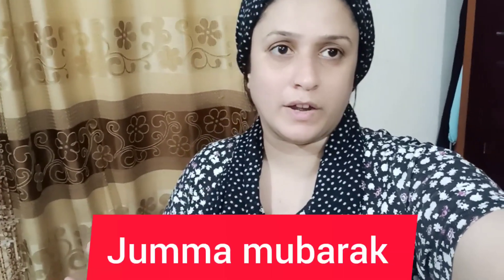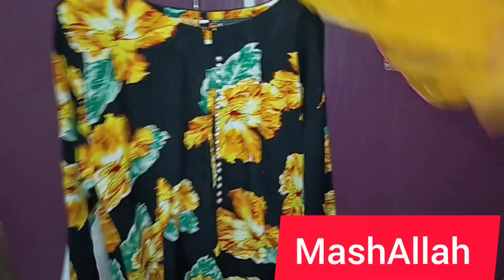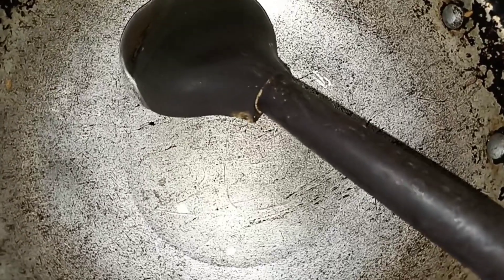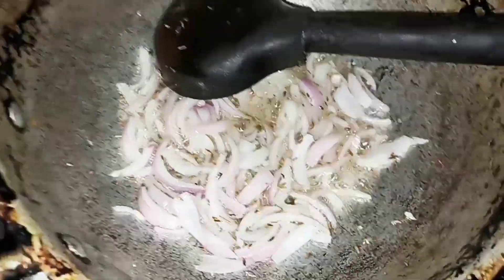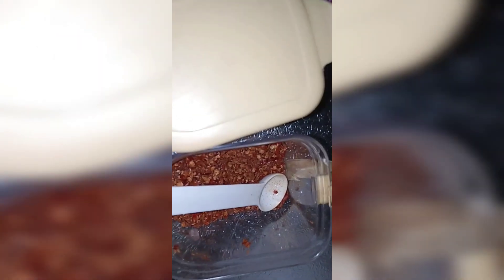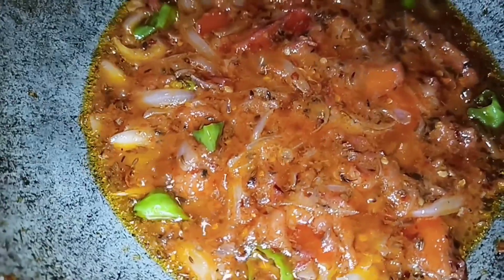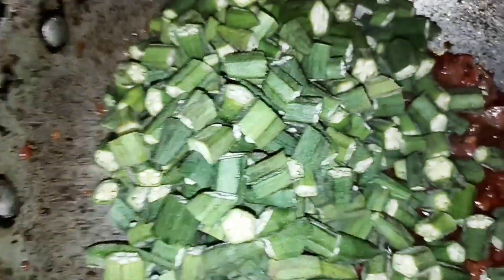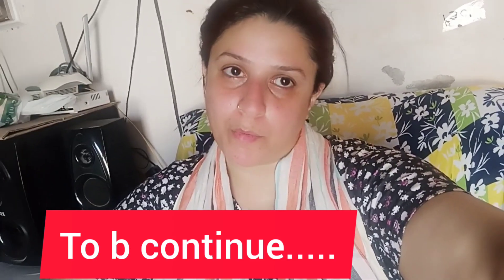sehri routine 🤔🤫sehri m fresh dish bnai ...next part coming 😊😊😊saloon🤫🤫🤫